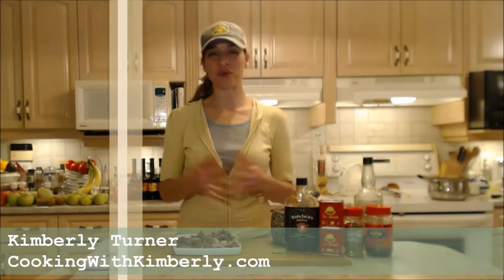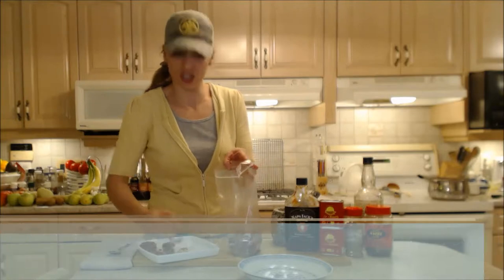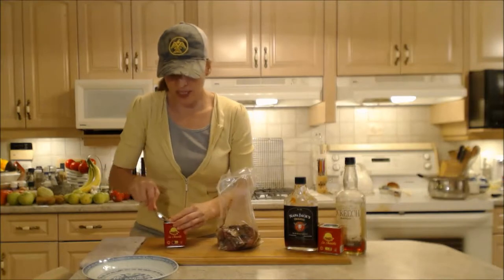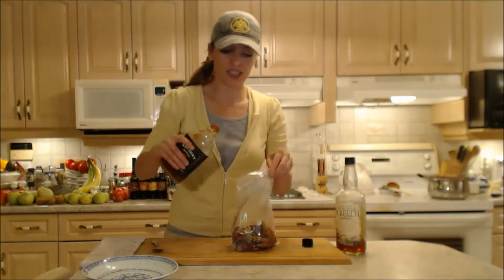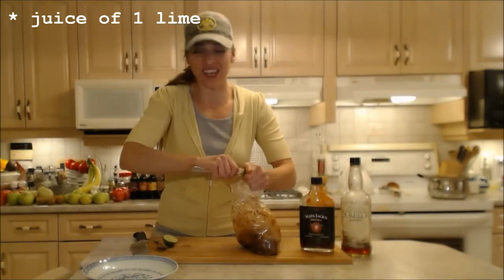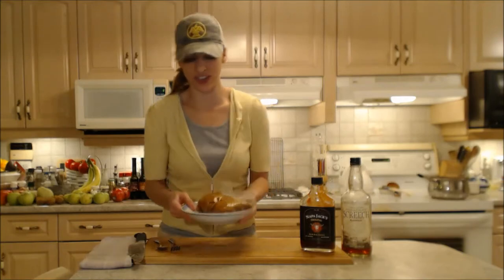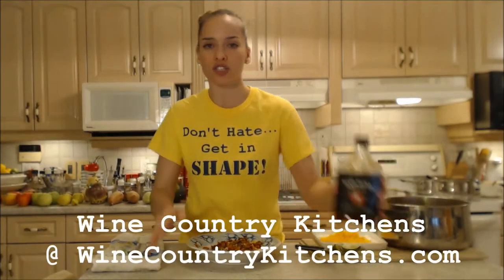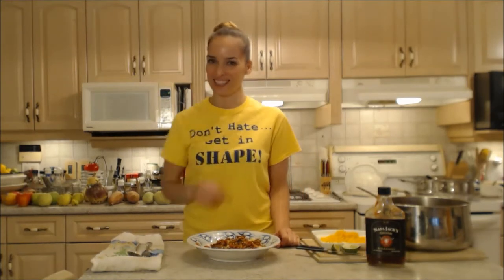How to Make Napa Jack's Southwestern BBQ Marinade for Beef: Wine Country Kitchens with Kimberly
shares with you How to Cook Napa Jack's Southwestern BBQ Marinade for Beef!